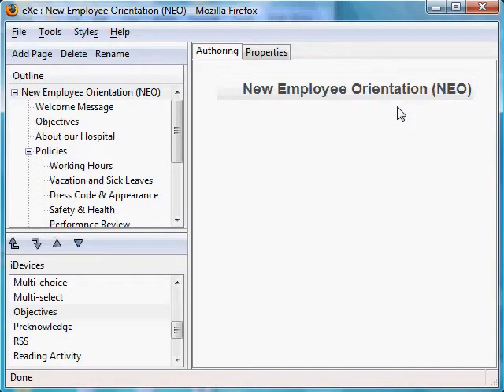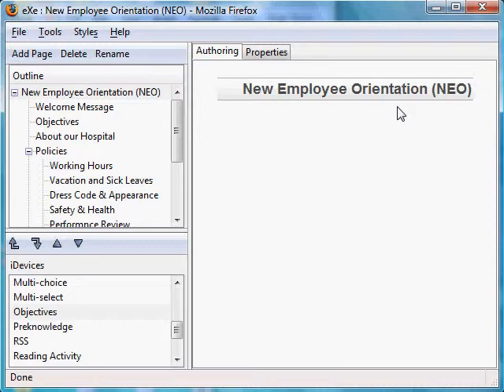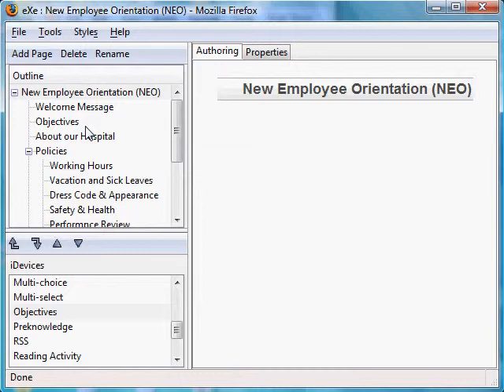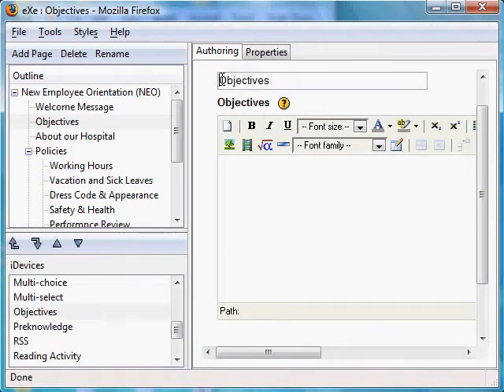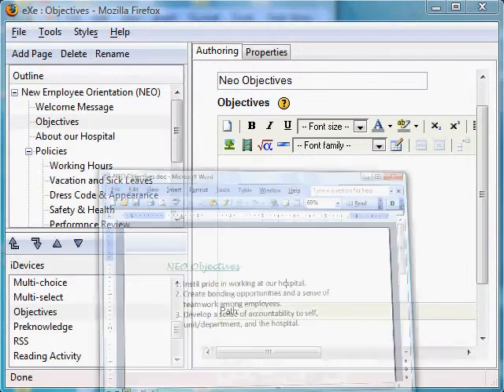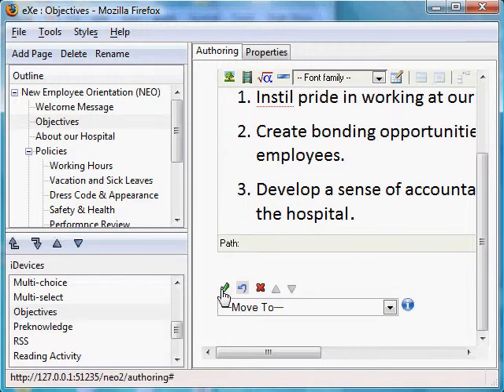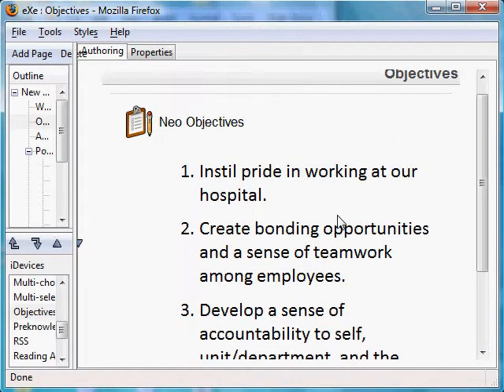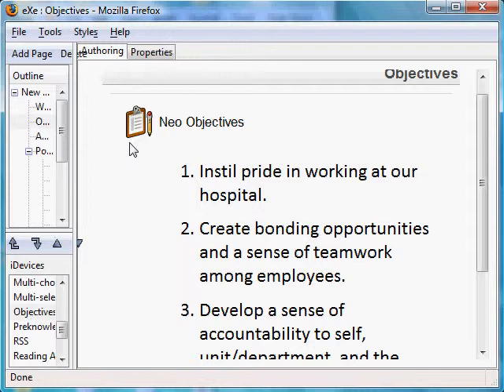Objectives iDevice - NEO7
A tutorial on the use of the EXE Objectives iDevice for an online New Employee Orientation in a hospital setting.
Note: Please add &fmt=18 to the video url for viewing at a higher resolution.